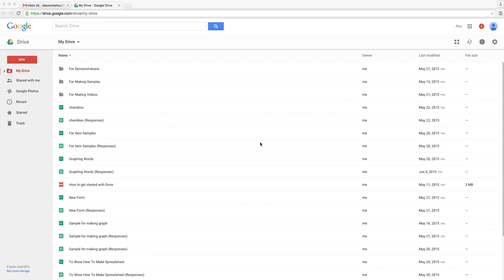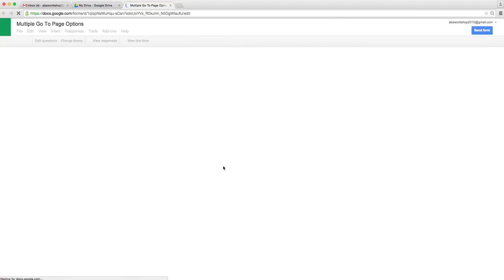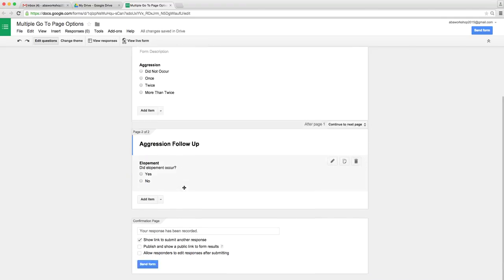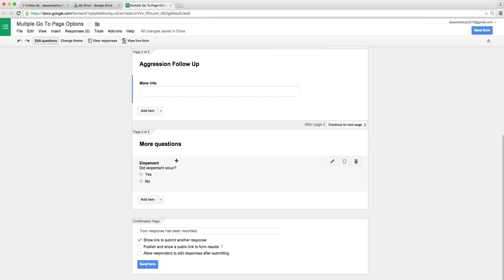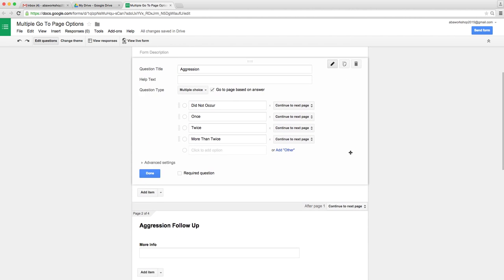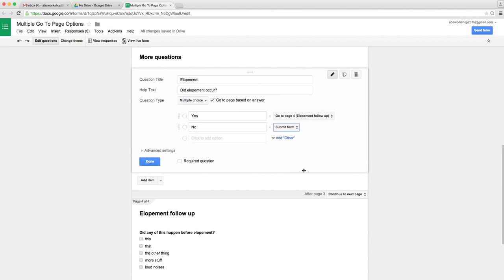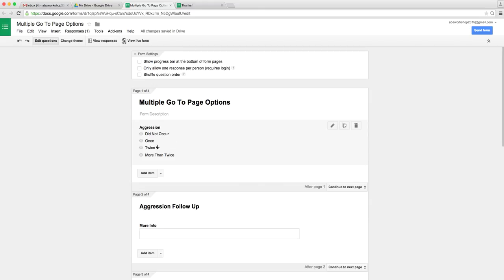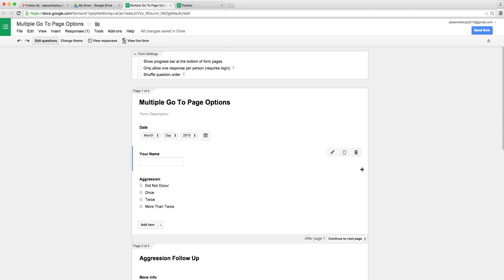Multiple Go To Page